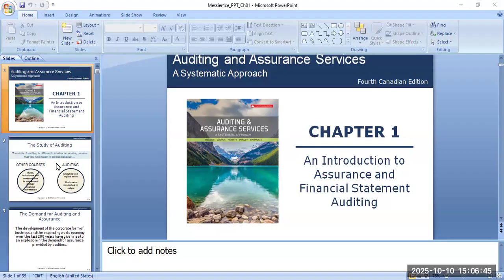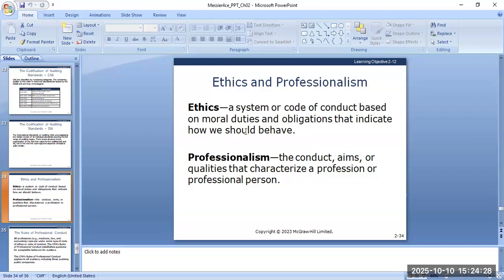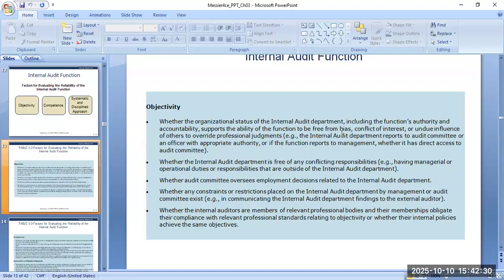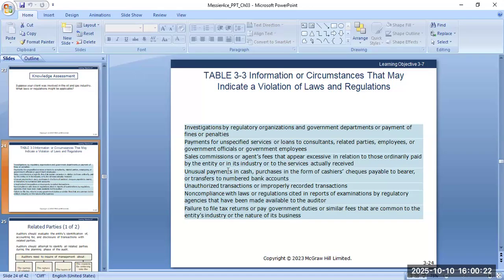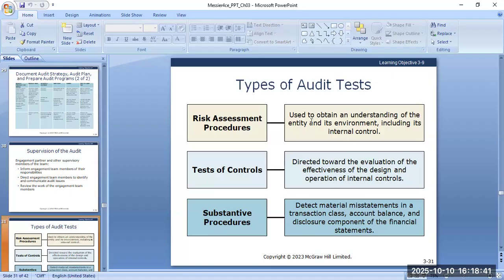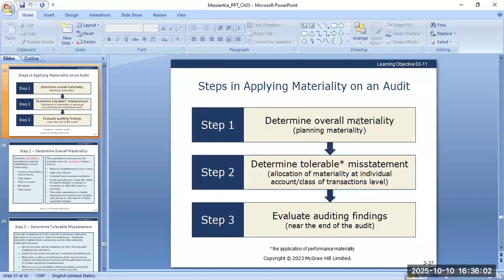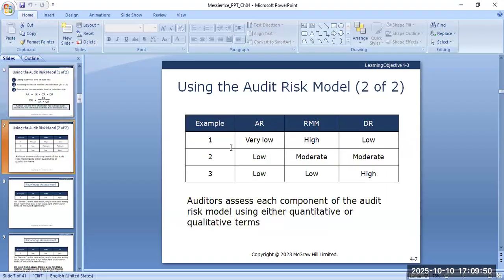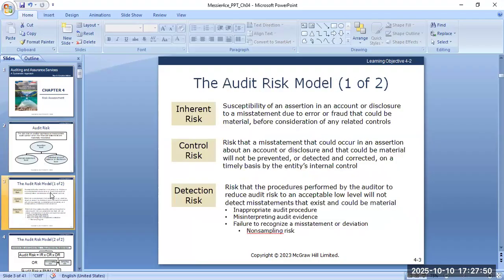ACCT 433 - Chapters 3 & 4 - Oct 10, 2025